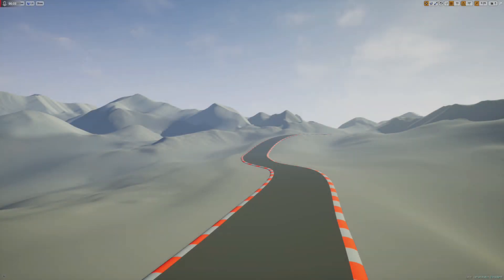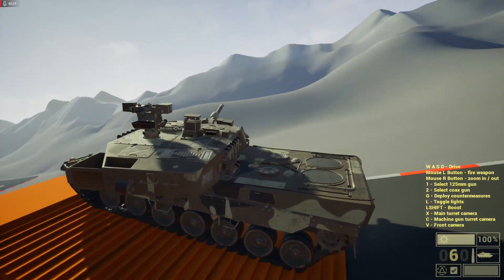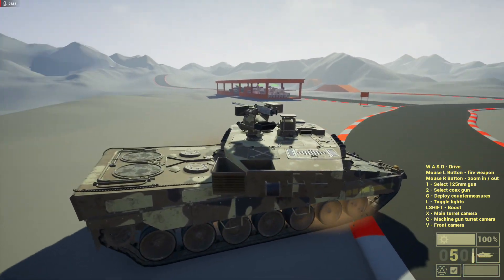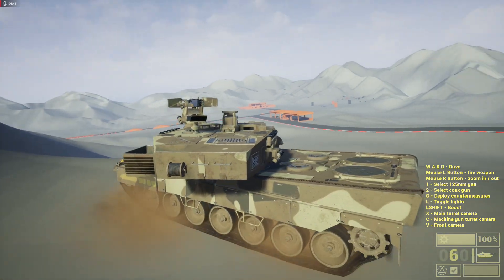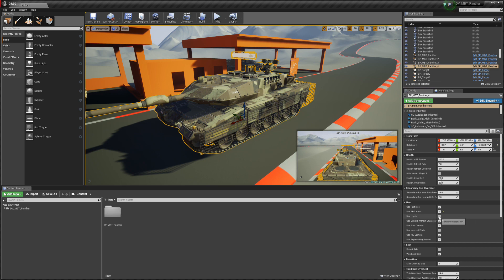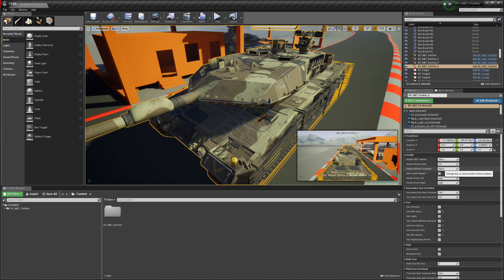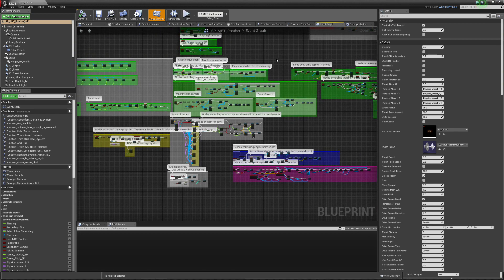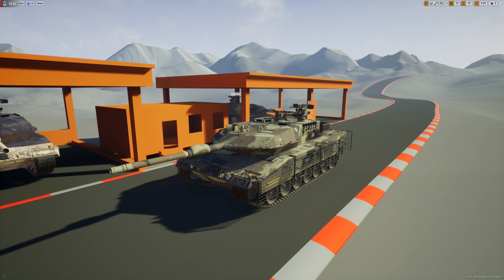Driveable Vehicle : MBT - Panther - Breakdown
Breakdown of Unreal 4 marketplace project
MBT - Panther

Any request or bug please submit to e-mail provided on my market place profile .